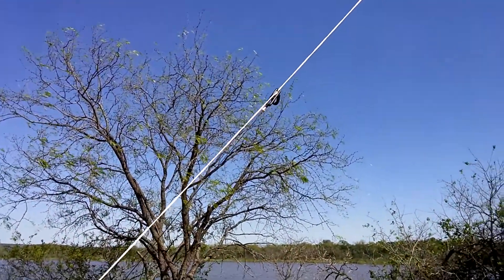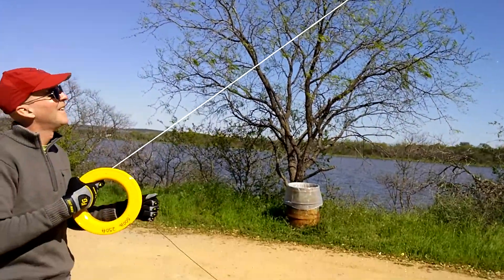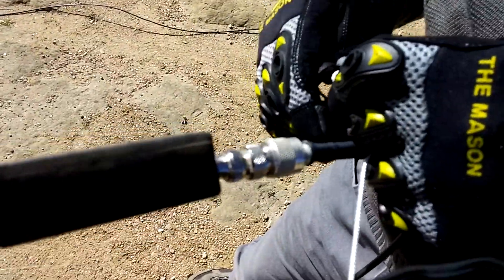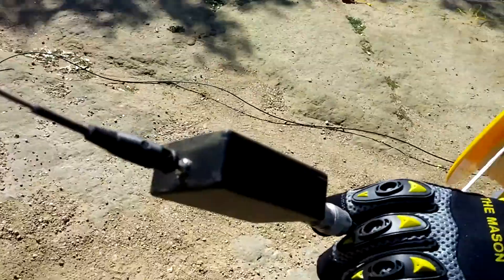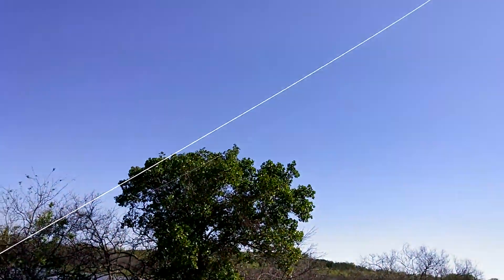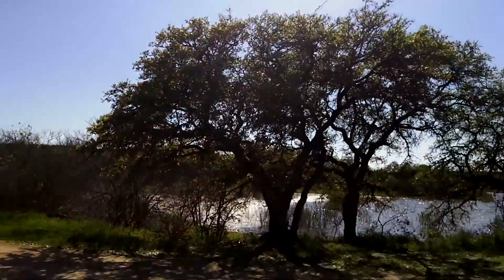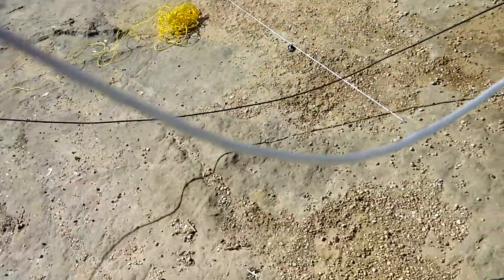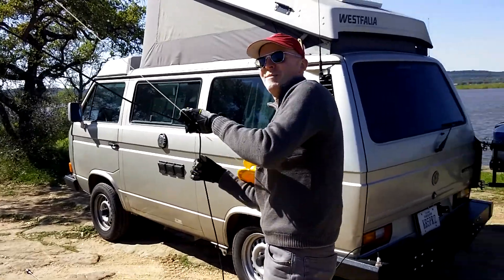How to launch the kite antenna, part 2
Part 2: Attach the Hy End Fed 4-band ultra-light field antenna to the kite string of the jumbo power sled kite, then feed it with LMR-240 coax.